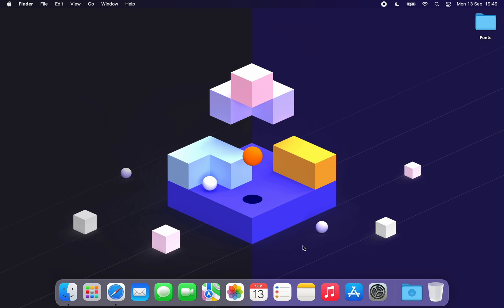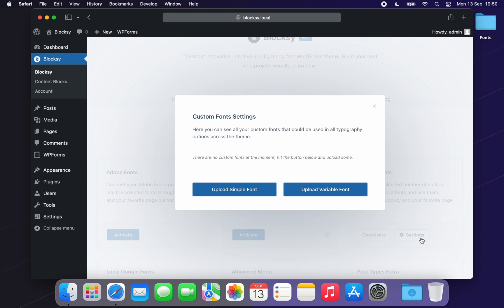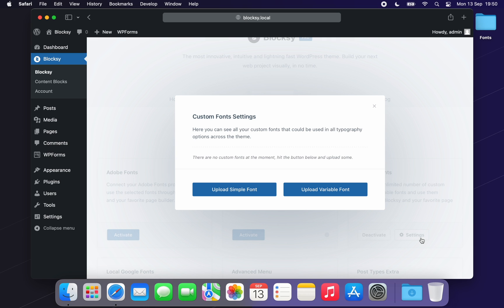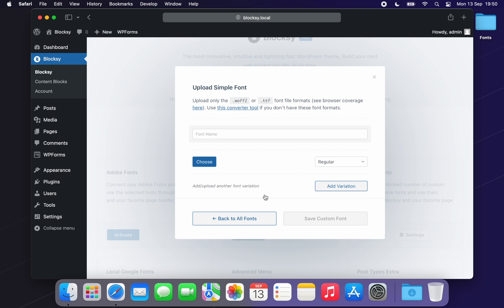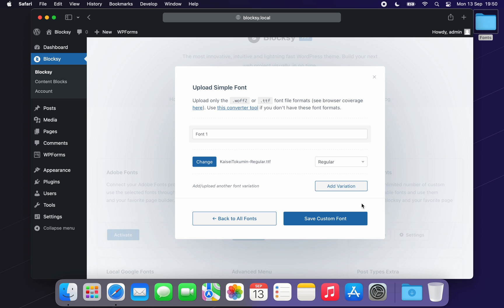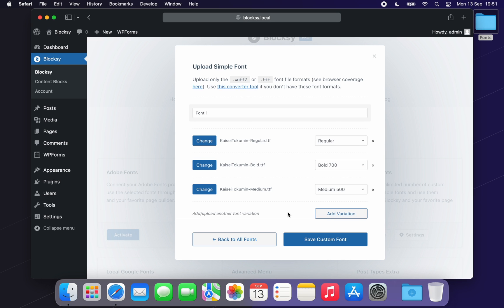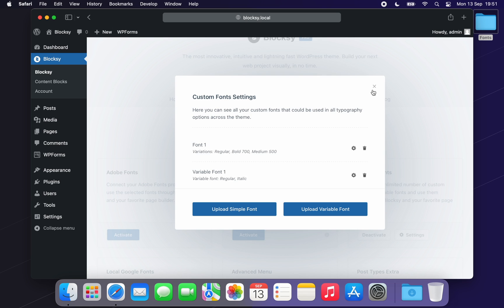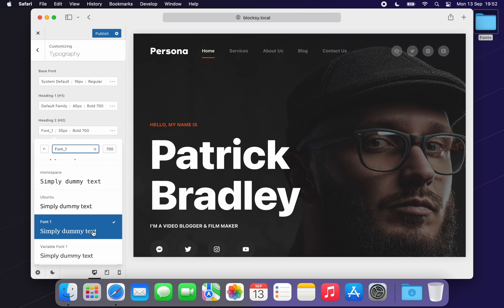Exploring the Custom Fonts Extension | Blocksy Premium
Today, we’re going to explore how uploading Custom Fonts to your Blocksy website works like. With our Pro Extension: Custom Fonts, you can upload your personal library of fonts, giving you freedom of choice when designing your website. You will then have access to your personal fonts via our Blocksy Customiser, and even in supported plugins, such as Stackable or Elementor.